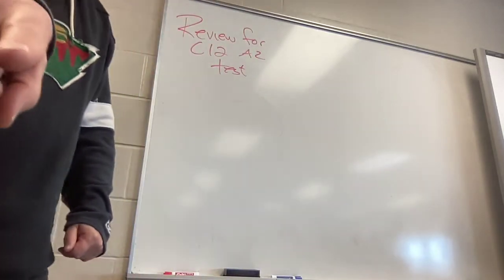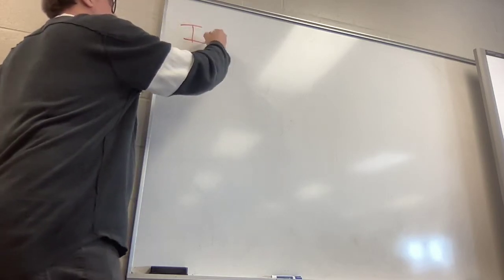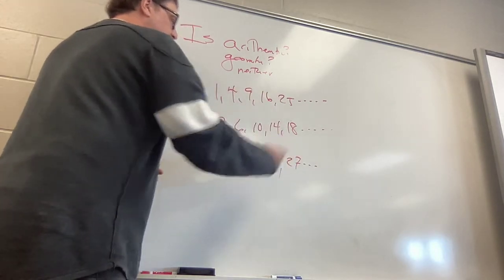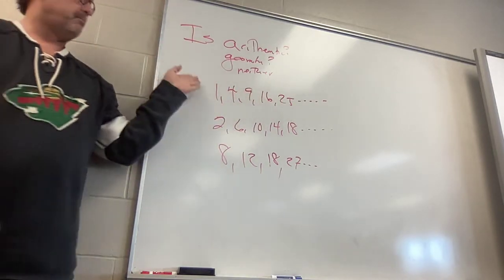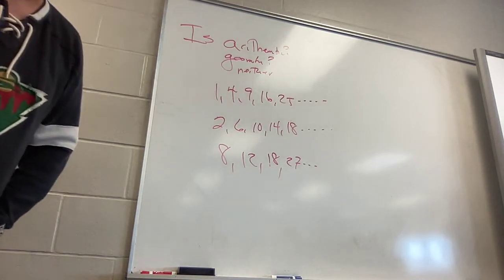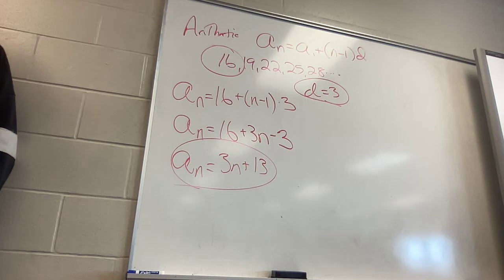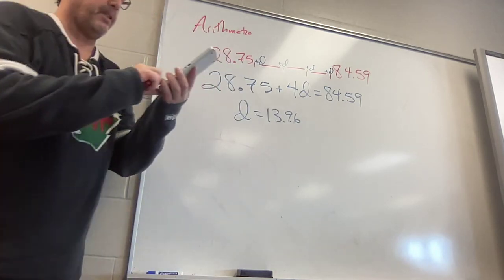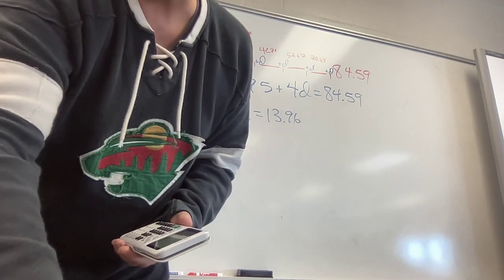alg 2 review part 1